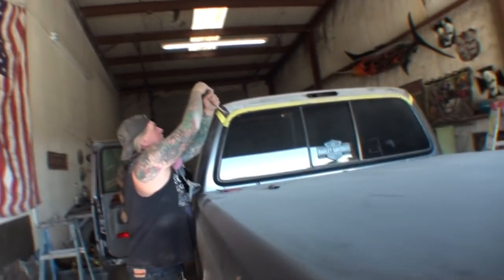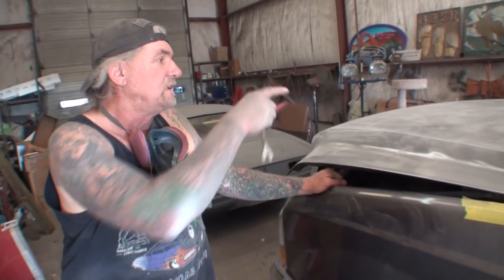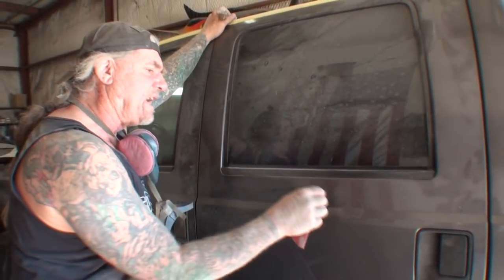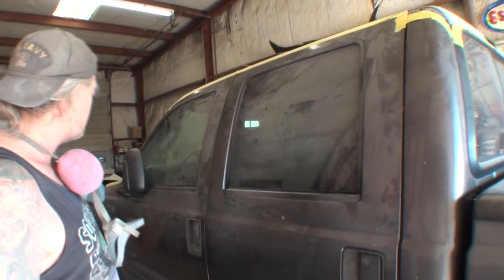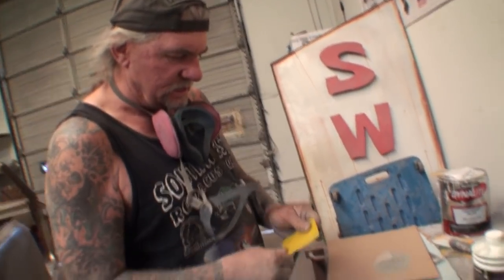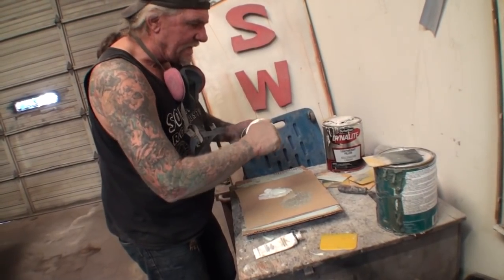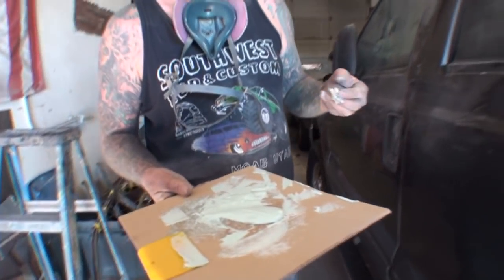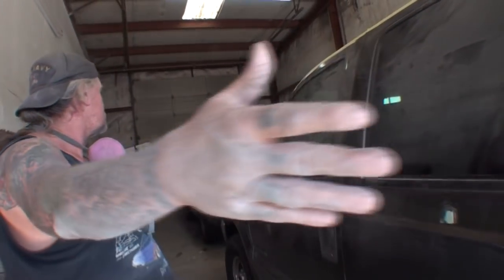How To Use "BONDO" To Fix Small Dents and Door Dings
How To Use "BONDO" To Fix Small Dents and Door Dings. Here's a quick lesson on repairing small dings and dents that can't be fixed with paintless dent repair. Using the right sanding block will make the job easy and quick. Learning Paint and Body work over at Diy Auto School with My Friend Pete.